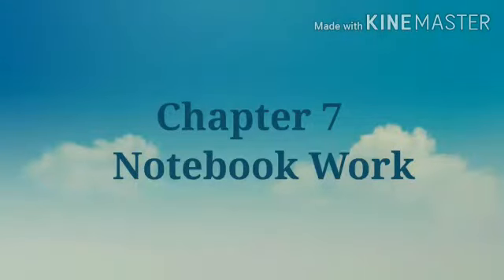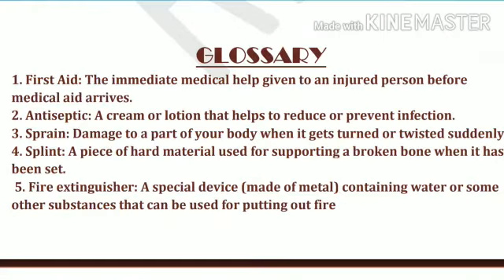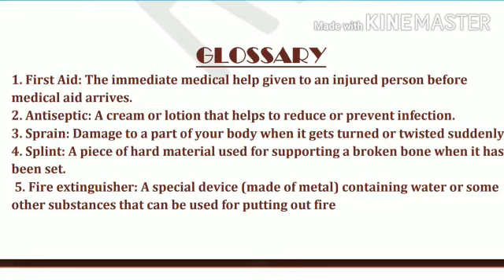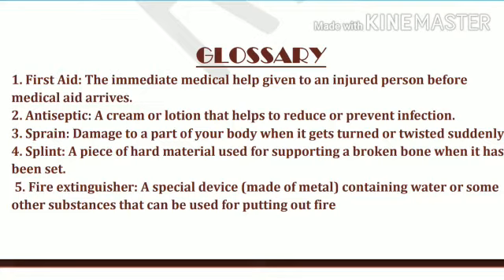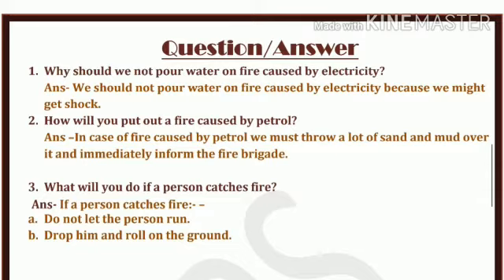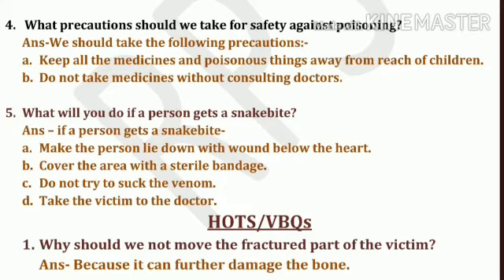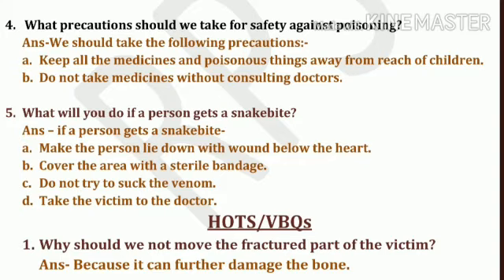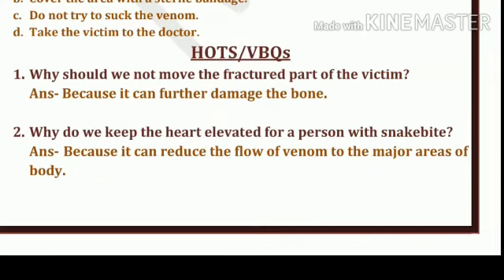Safety and first aid| L7 | explanation of que ans| part 2|grade 5